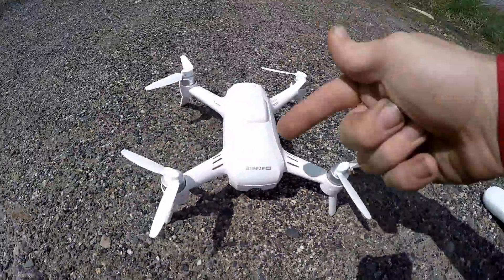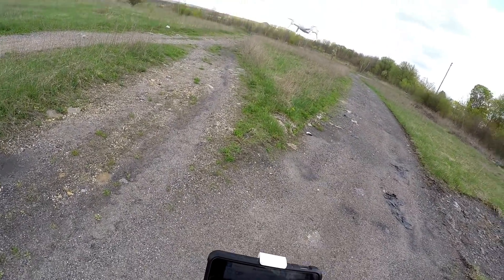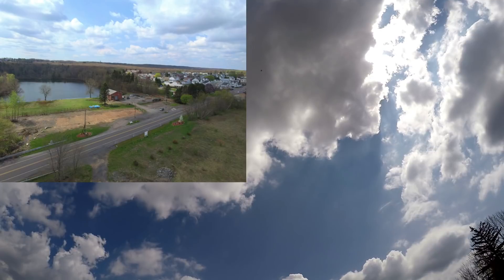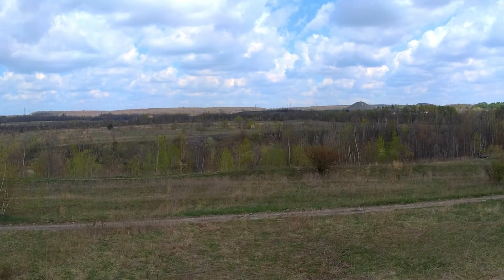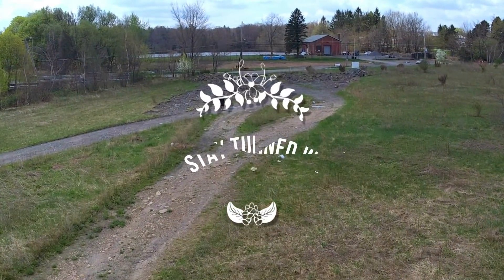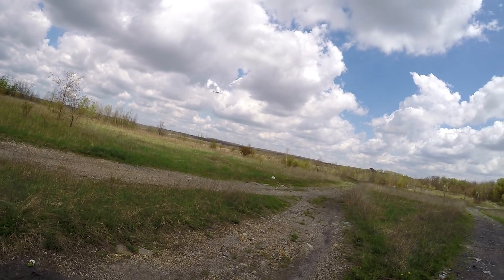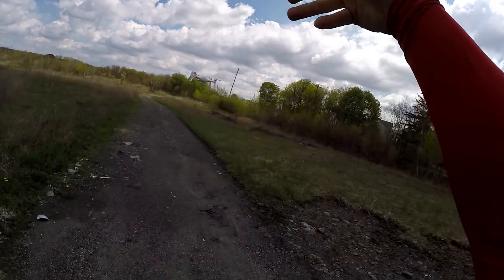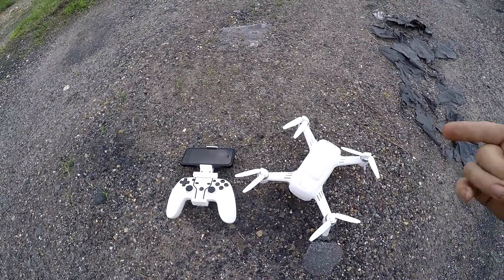YUNEEC BREEZE FLYING PERFECT Camera Test - FIX - Final Conclusion Review GPS DRONE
1:05 THE FLIGHT -- so after much trial and error I do think I know one major issue with this drone -- JOIN DRONE DAYS FACEBOOK